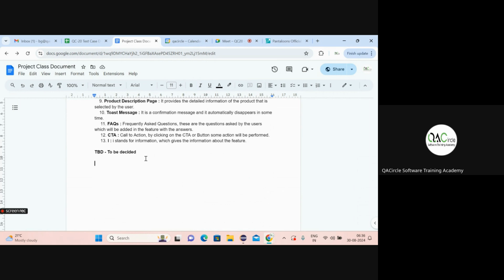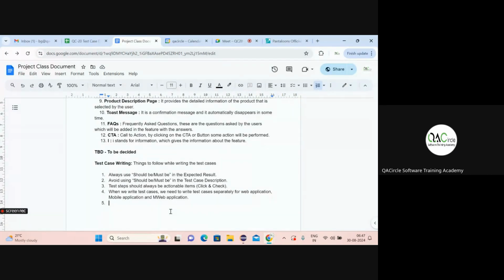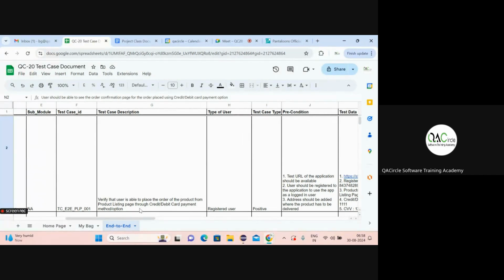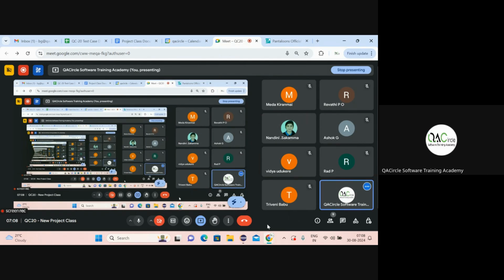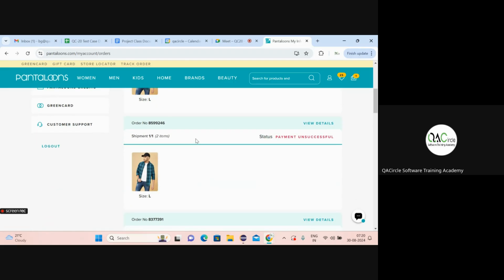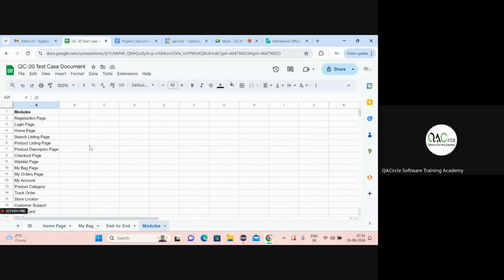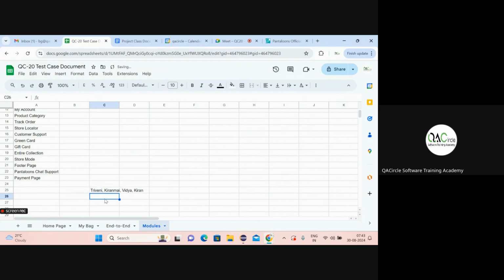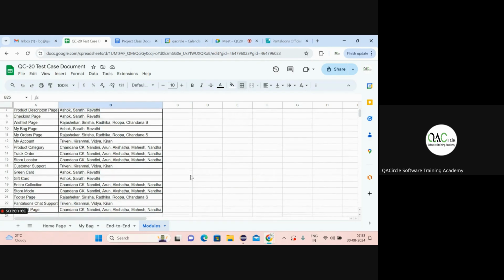Live Project Session Day-18.0